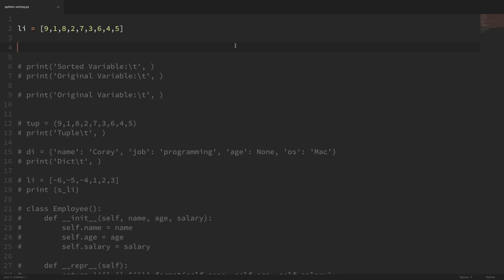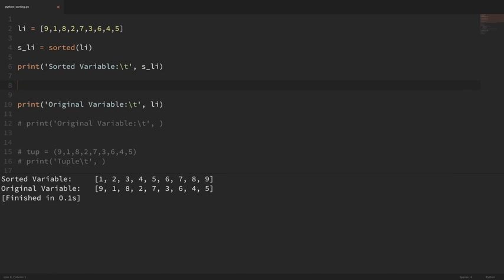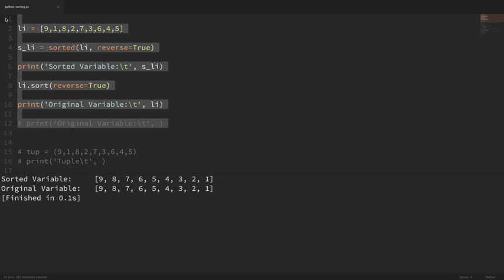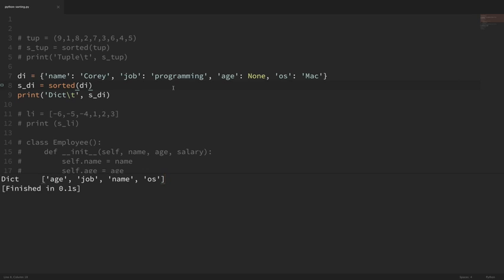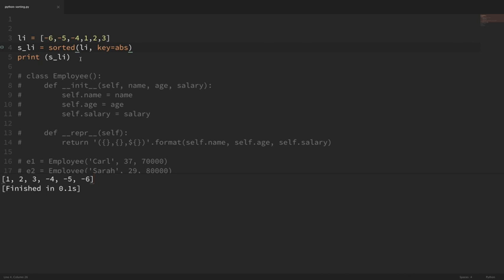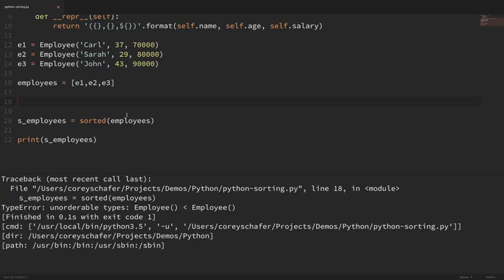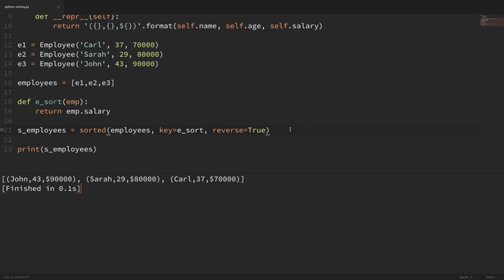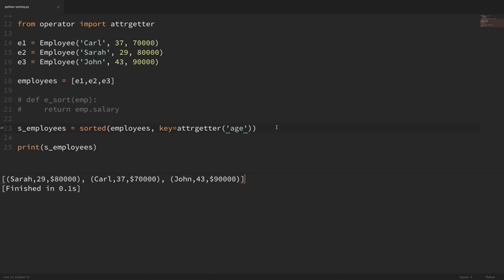Python Scripting Tutorial Sorting Lists, Tuples & Objects